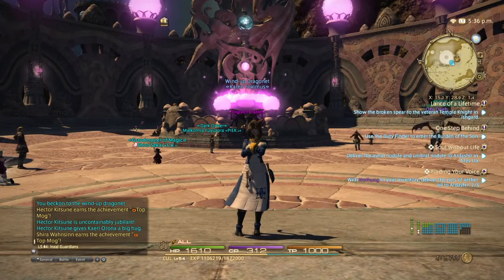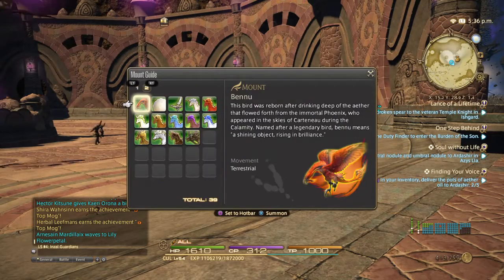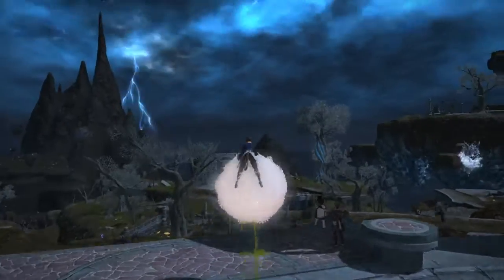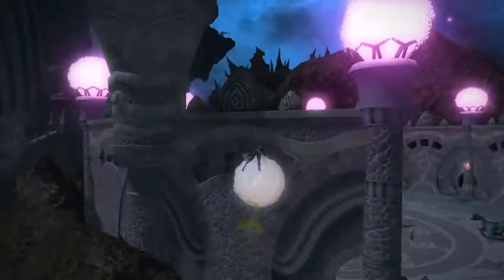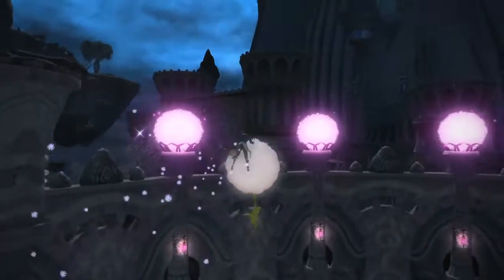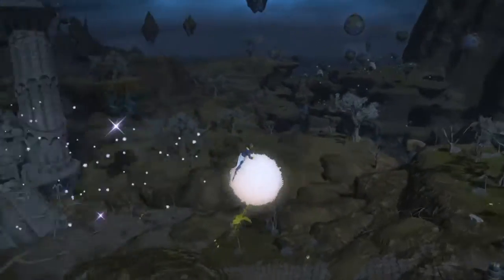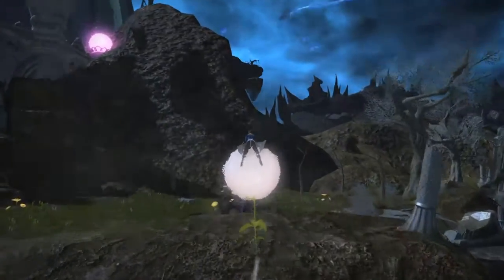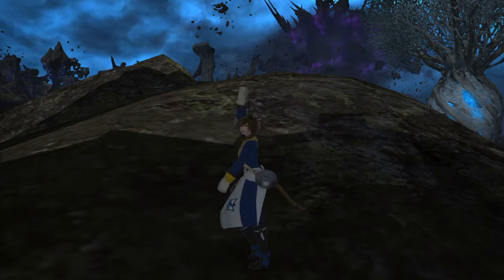Cloud Mallow Mount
The moogle beast tribe quest mount with bonus moogle dance ^^